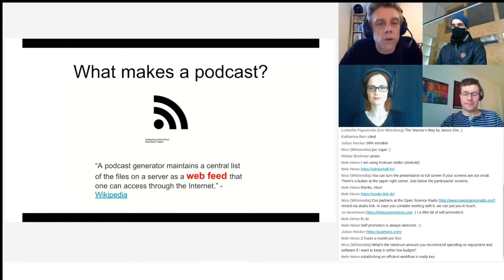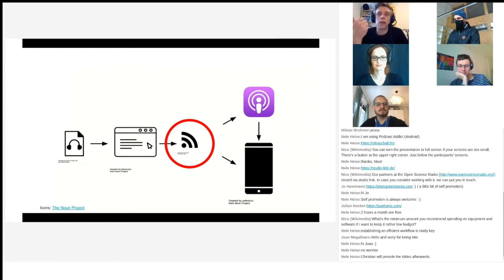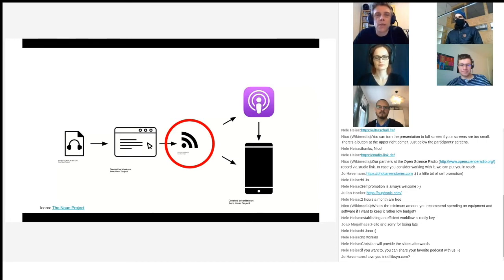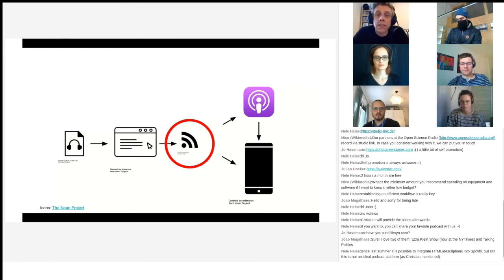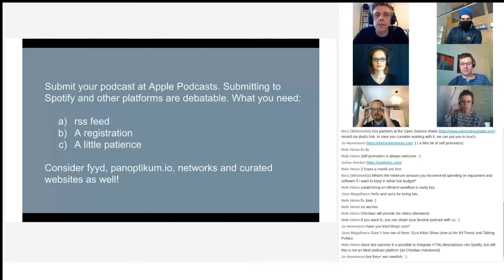How to: Science Podcast - Part 5: Distribution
As an interactive element of its virtual learning platform, the Open Science Fellows Program 2020/21 runs a series of webinars, which provide a space for needs-based training and professional exchange among our fellows, alumni, mentors, and friends.

As part of the Winter School of the Fellow Program Free Knowledge in cooperation with innOsci on February 13-14, 2021, Christian Friedrich and Nele Heise introduced the basics of science podcasting and talked about what makes a good (science) podcast, how it is produced, who the format's target audience is and how best to reach them.